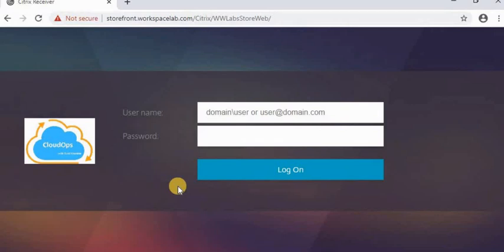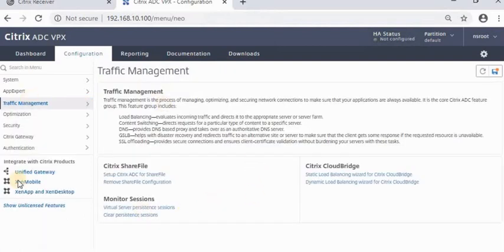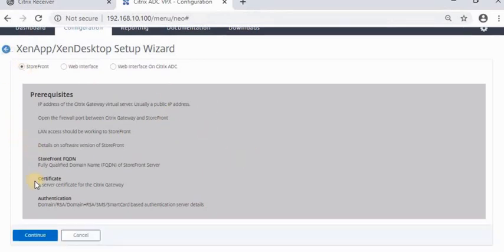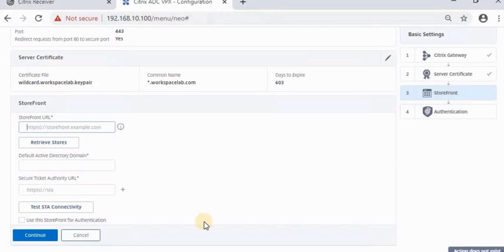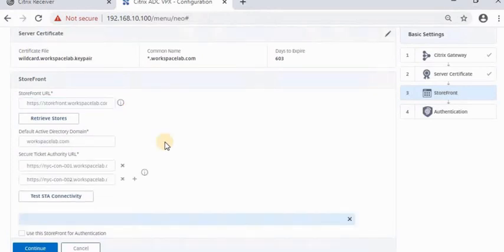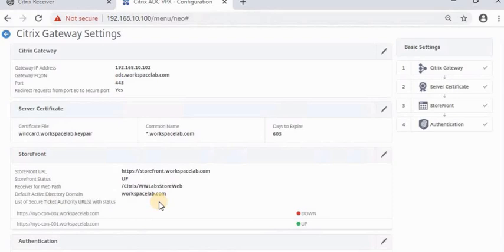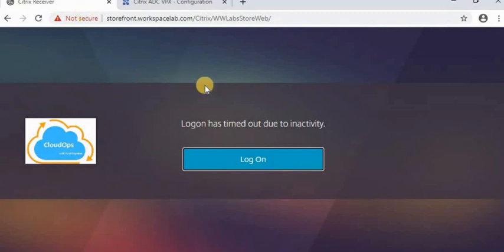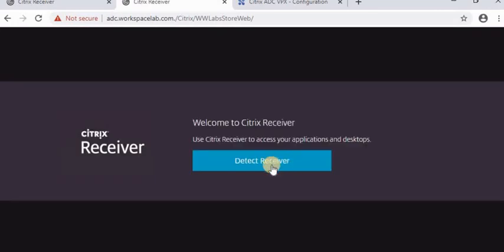Configure Storefront in Netscaler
This video describes how to configure authentication at StoreFront using NetScaler Gateway - NetScaler Configuration